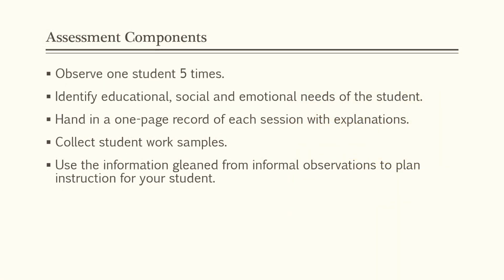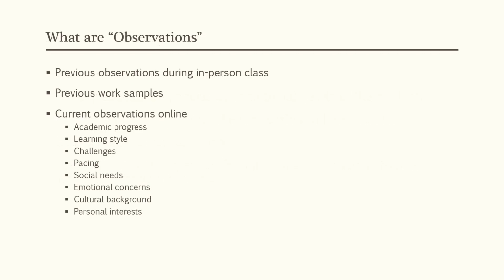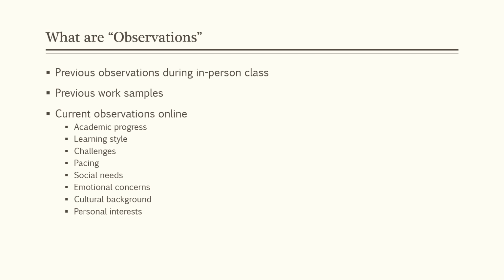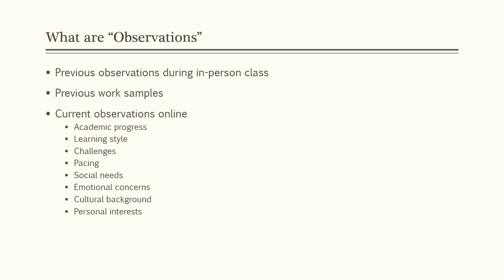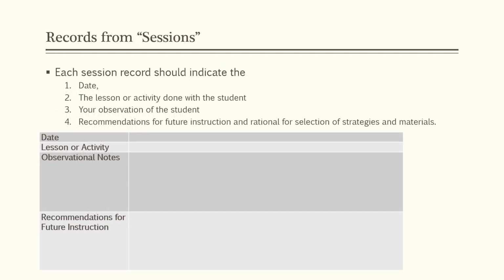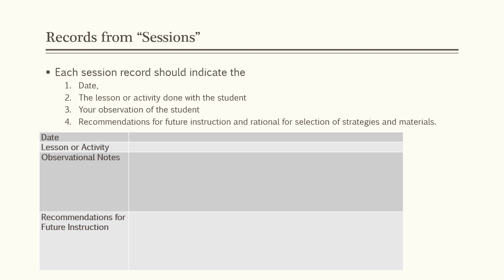Using formative instruction to plan instruction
Information about the final project in EDU 645 Curriculum and Instruction for NPTNJ